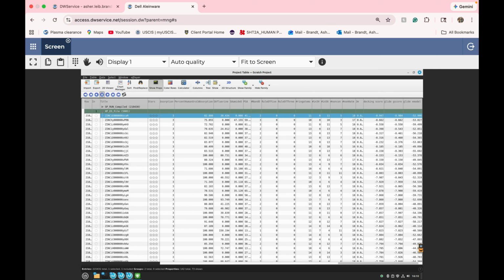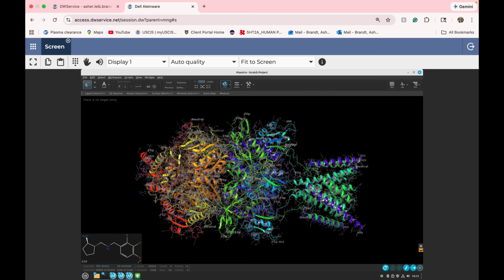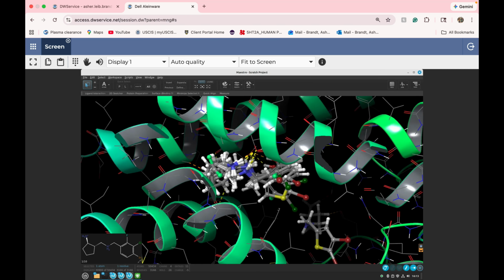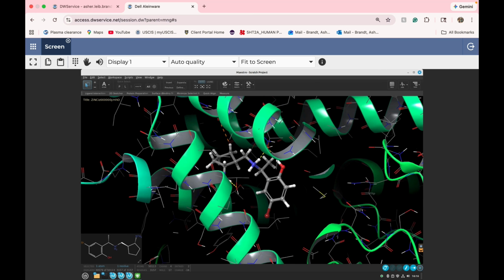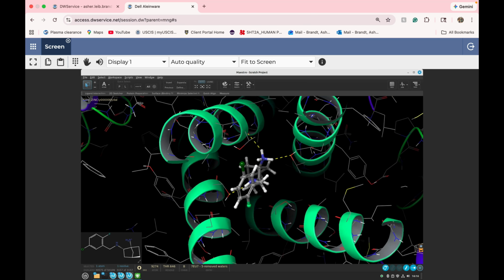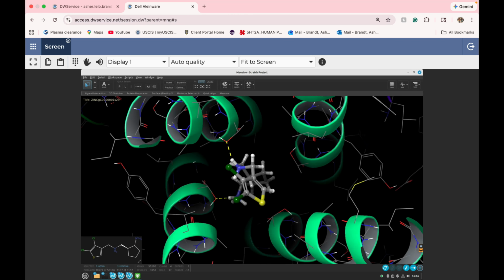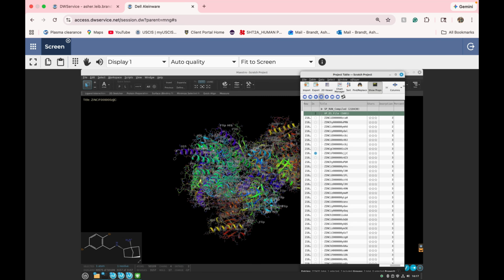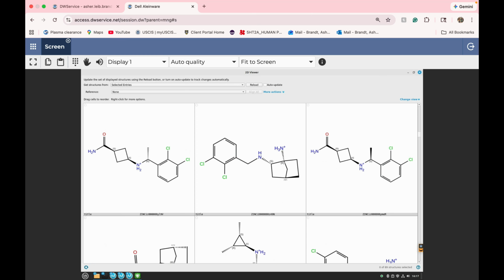Ketamine functional analog screen part 5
The screen is done, I will upload a PDF of the compounds to my public Discord server if y'all want to take a look.